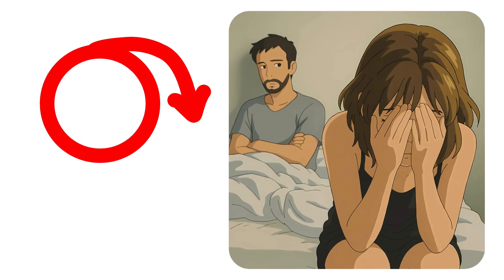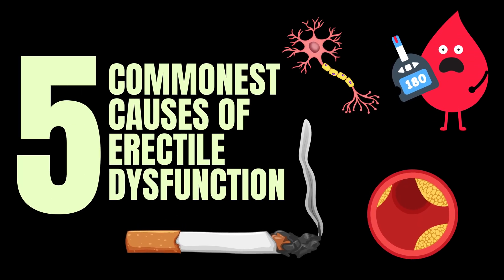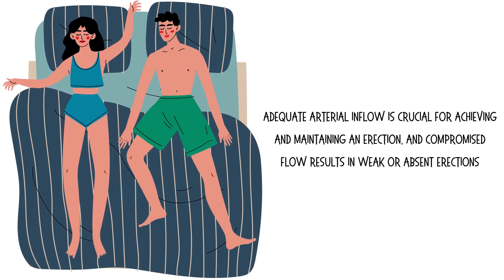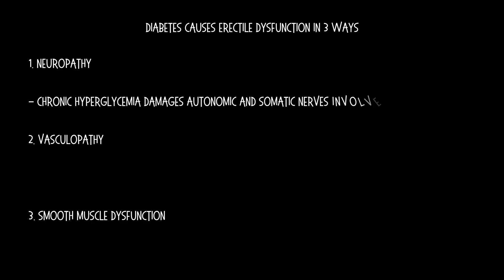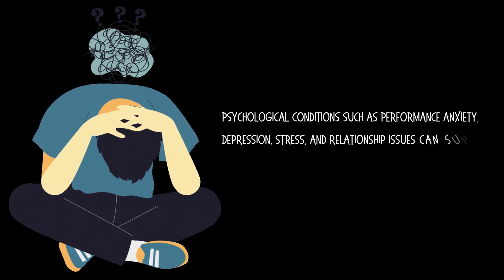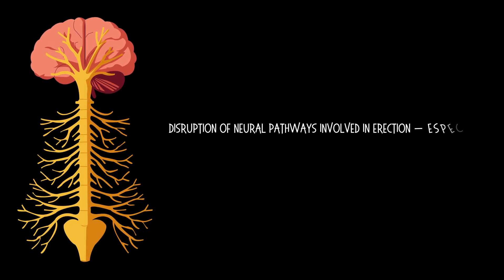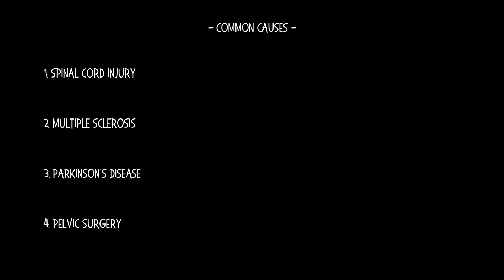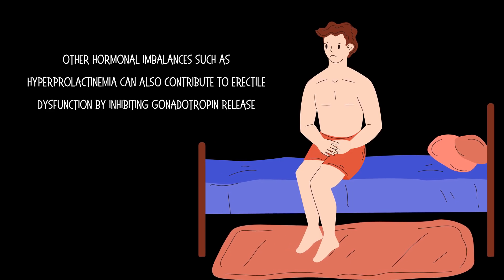What Causes Erectile Dysfunction?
Video transcript:-
Erectile Dysfunction is defined as the persistent or recurrent inability to attain and maintain a penile erection sufficient for satisfactory sexual performance.
It is a common condition, particularly in men over the age of 40, and can result from a variety of physiological, psychological, or mixed causes.
In this video, I discuss the five commonest causes of erectile dysfunction along with their pathological basis.
Number 1, Atherosclerosis.
In atherosclerosis, there is deposition of lipid plaques in the vasculature, which leads to narrowing and hardening of penile arteries, reducing blood flow to the corpora cavernosa.
Adequate arterial inflow is crucial for achieving and maintaining an erection, and compromised flow results in weak or absent erections.
Atherosclerosis is often associated with hypertension, hyperlipidemia, diabetes, and smoking.
Number 2, Diabetes Mellitus.
Diabetes causes erectile dysfunction in 3 ways.
Neuropathy, vasculopathy, and smooth muscle dysfunction.
In diabetic neuropathy, chronic hyperglycemia damages autonomic and somatic nerves involved in erection.
Prolonged hyperglycemia accelerates atherosclerosis in penile arteries, which manifest as diabetic vasculopathy.
High glucose levels also impair the relaxation of smooth muscle cells in the corpora cavernosa.
Number 3, Psychogenic Factors.
Psychological conditions such as performance anxiety, depression, stress, and relationship issues can suppress the neural pathways required for erection.
The limbic system and prefrontal cortex are involved in sexual arousal; disturbances in these areas due to psychiatric conditions or stress inhibit activation of the parasympathetic system needed for erection.
Number 4, neurogenic Causes.
Disruption of neural pathways involved in erection — especially parasympathetic outflow— impairs the initiation of the erectile process.
Some common causes include, Spinal cord injuries, Multiple sclerosis, Parkinson’s disease, and Pelvic surgery, which causes damage to the cavernous nerves.
Number 5, Hormonal factors.
Low levels of testosterone result in decreased libido and reduced nitric oxide synthase activity in penile tissues, impairing vasodilation necessary for erection.
This can occur with aging, testicular dysfunction, or due to secondary causes such as pituitary or hypothalamic dysfunction.
And finally, other hormonal imbalances such as hyperprolactinemia can also contribute to erectile dysfunction by inhibiting gonadotropin release.